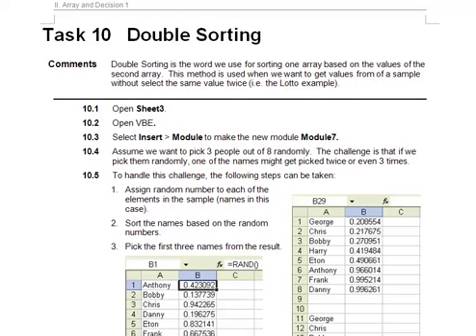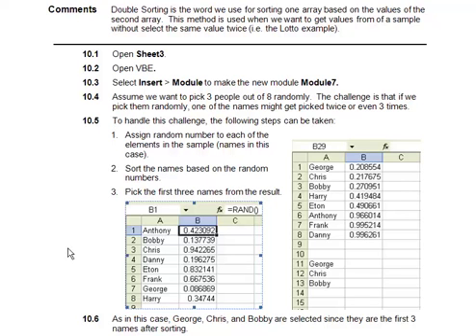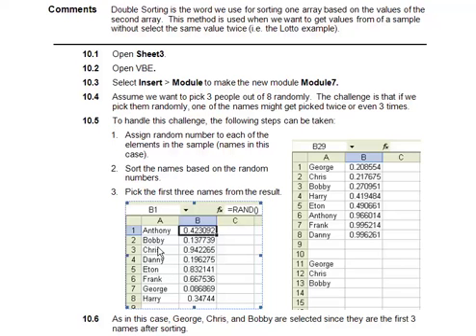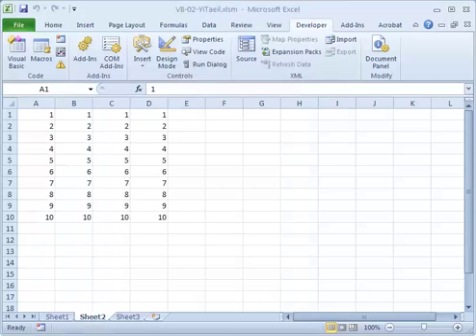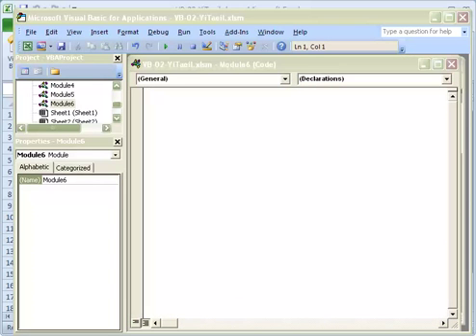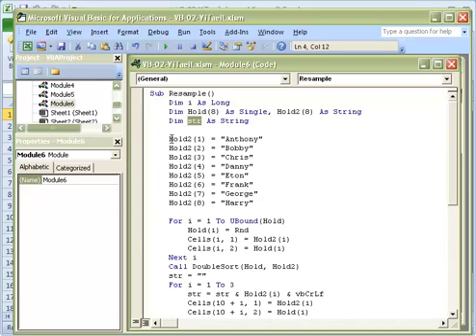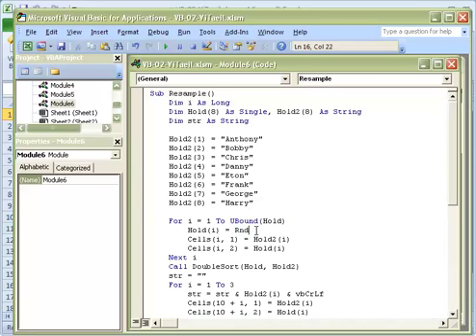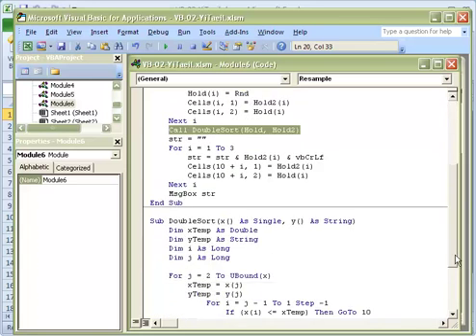VB2 LV 10